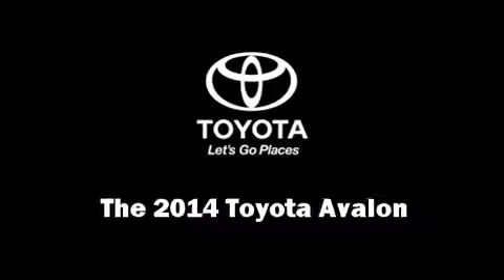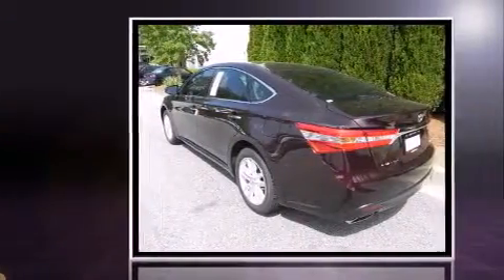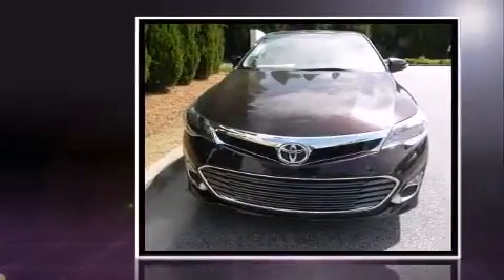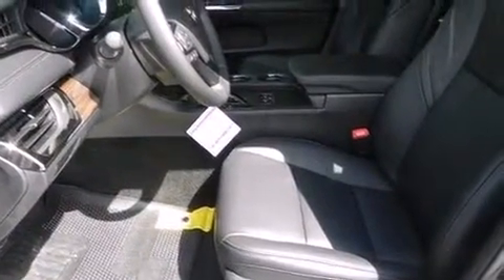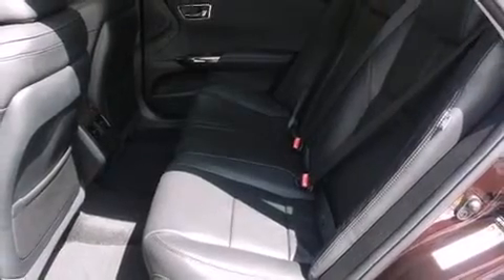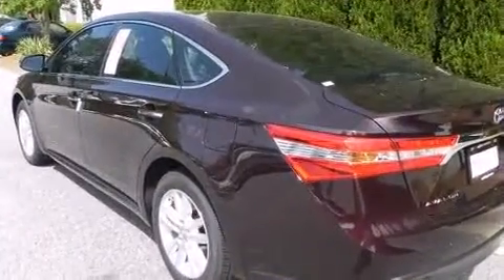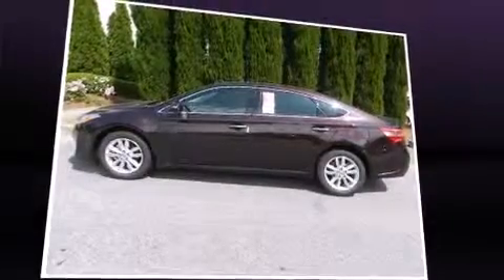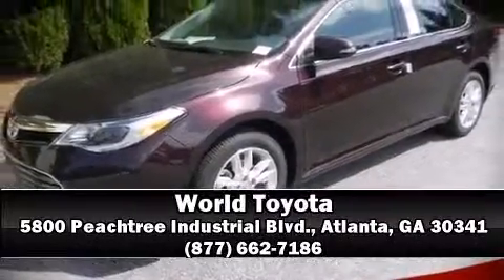2014 Toyota Avalon XLE in Atlanta, GA 30341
World Toyota
5800 Peachtree Industrial Blvd.

The 2014 Toyota Avalon. This 4 door, 5 passenger sedan stands out among competitors in its class! A 3.5 liter V-6 engine pairs with a sophisticated 6 speed automatic transmission, and for added security, dynamic Stability Control supplements the drivetrain. It includes leather upholstery, delay-off headlights, a tachometer, power front seats, tilt and telescoping steering wheel, turn signal indicator mirrors, power windows, and cruise control. Safety equipment has been integrated throughout, including: head curtain airbags, front and rear SIDE impact airbags, traction control, a panic alarm, and 4 wheel disc brakes with ABS. Brake assist technology provides extra pressure when applying the brakes. Our experienced sales staff is eager to share its knowledge and enthusiasm with you. We'd be happy to answer any questions that you may have. We are here to help you.